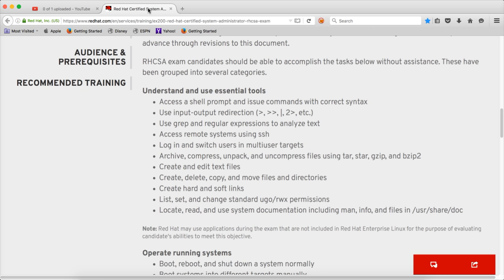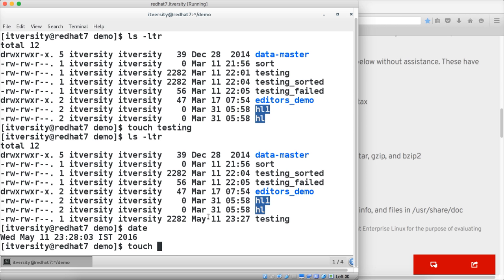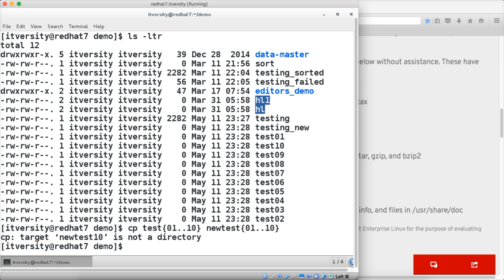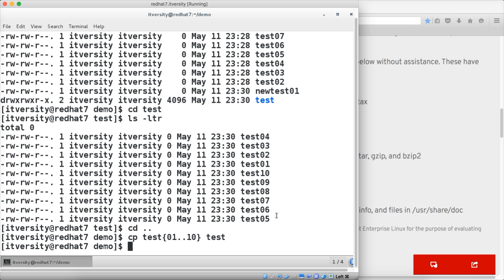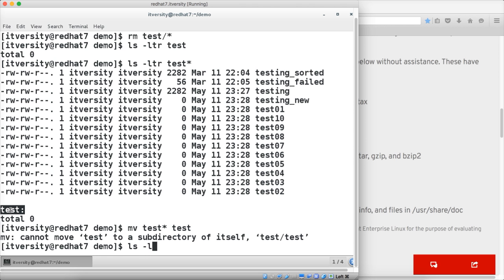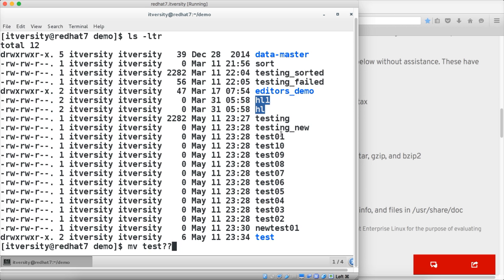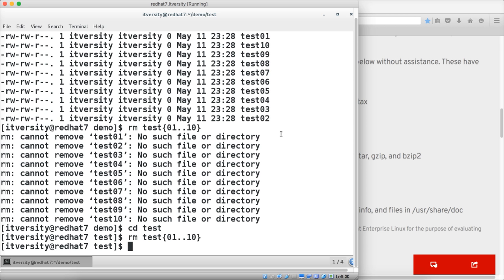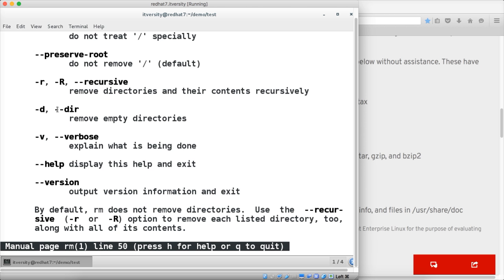RHCSA - 02 Create, Copy, Move, Delete Files